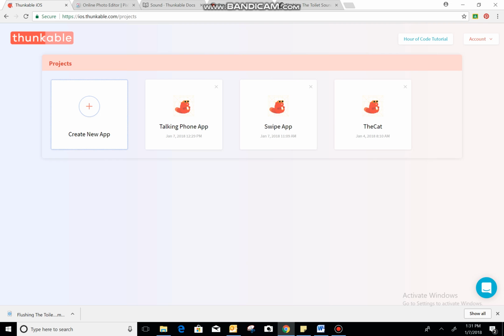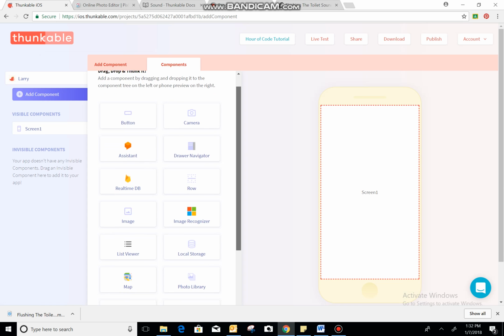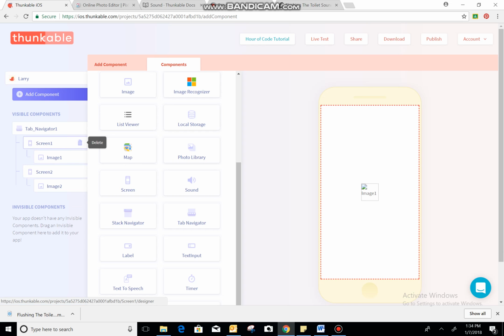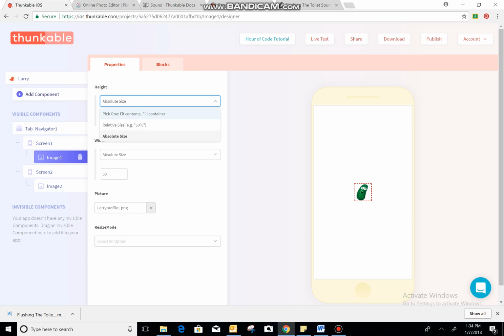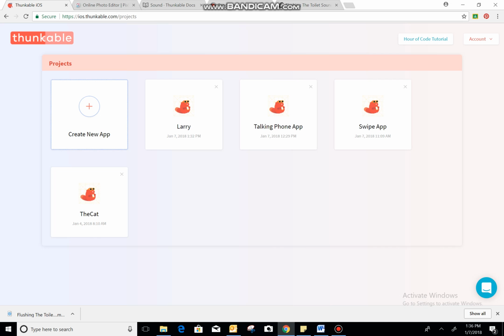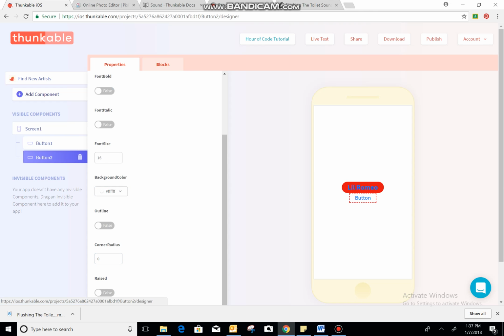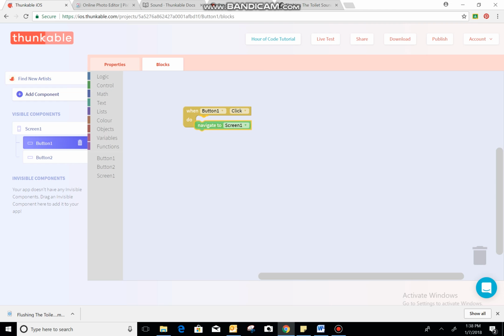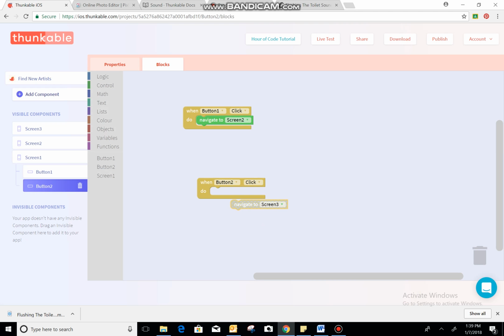IOS Thunkable Introduction Part 1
This video will show you how to make an app that...
1. Navigates through screens by swiping
2. Navigates to other screens through a button press